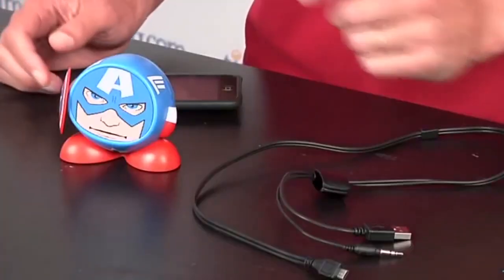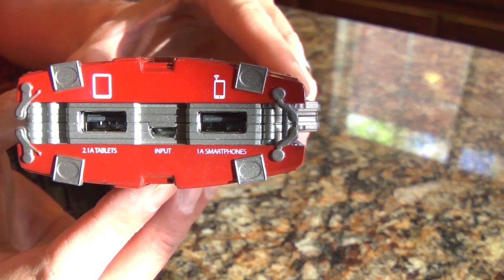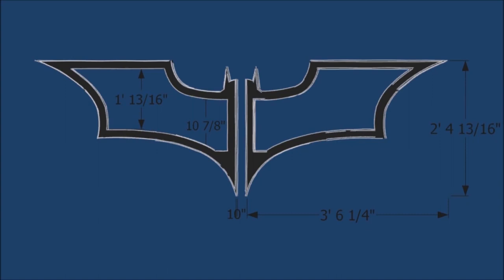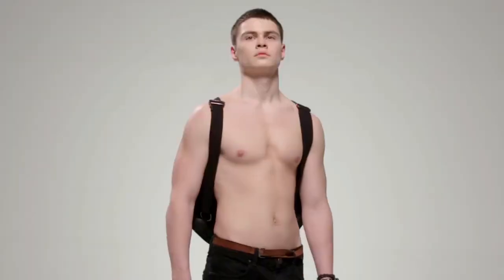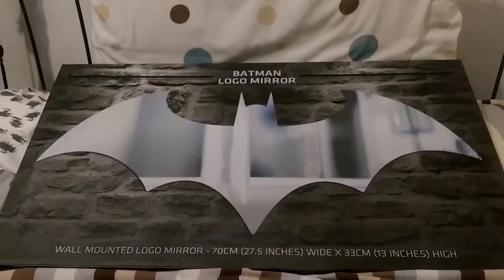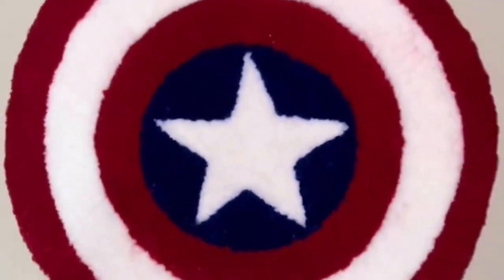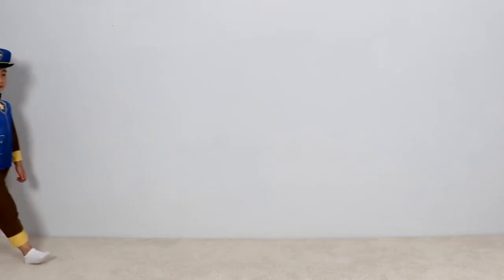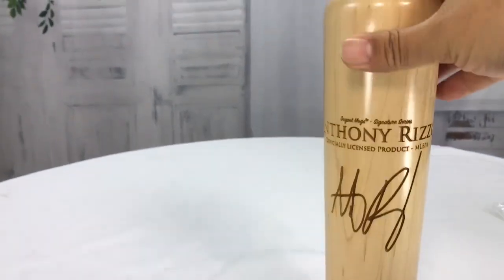The Future of Gaming New VR Headsets and Game Consoles Unveiled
Get ready for the future of gaming with our latest video showcasing the newest VR headsets and game consoles hitting the market. In this video, we'll take you through a detailed look at the top gaming gadgets that are set to revolutionize the industry. From cutting-edge virtual reality headsets to next-gen game consoles, we've got you covered.

We'll give you an in-depth look at the features, design, and capabilities of the latest gaming tech, as well as provide insights on what to expect from the gaming industry in the coming years. Whether you're a hardcore gamer or a casual player, this video is perfect for anyone looking to stay ahead of the game.

So sit back, relax, and join us as we unveil the future of gaming.